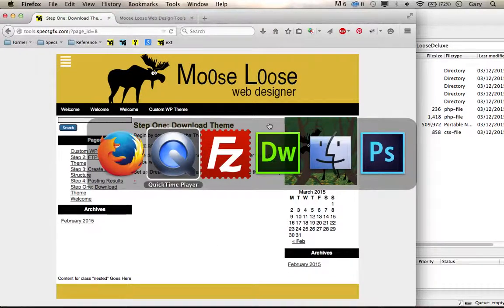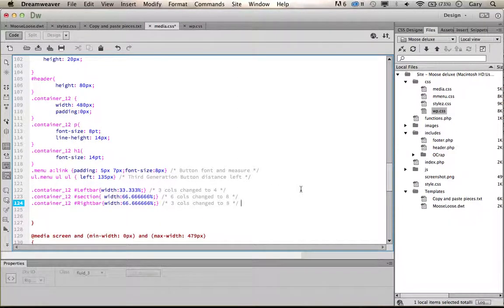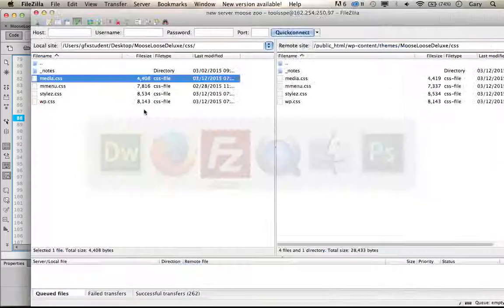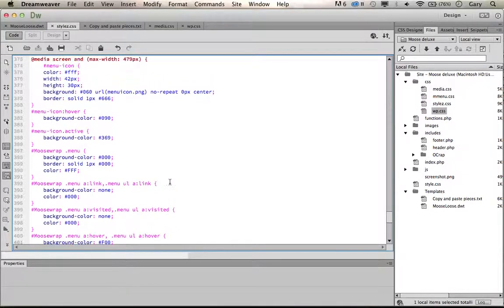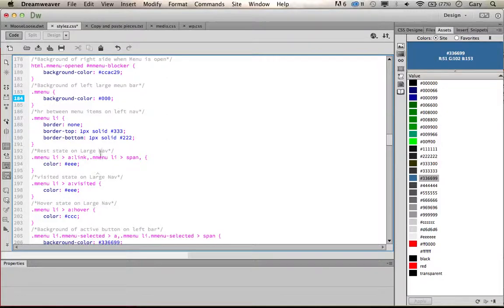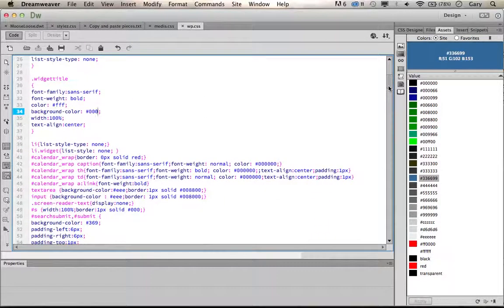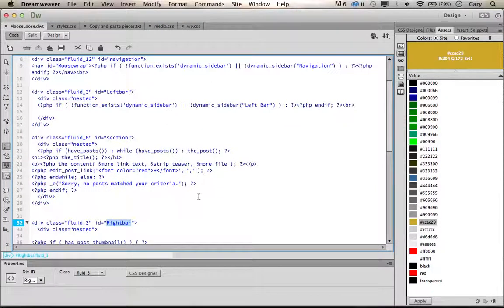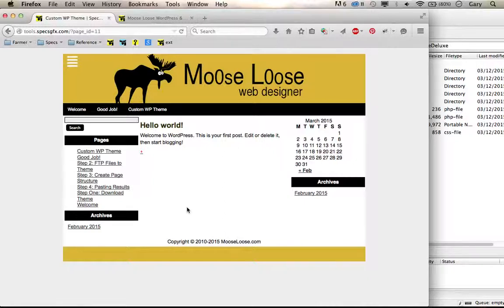10 Moose Loose Deluxe WordPress Theme